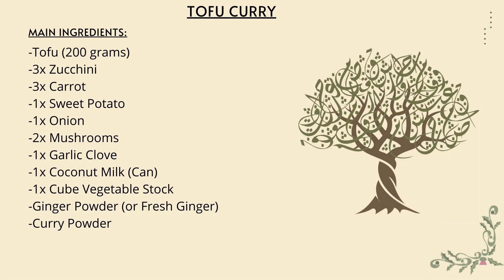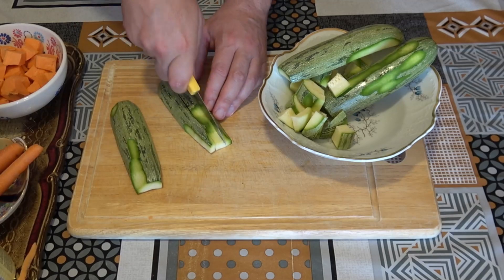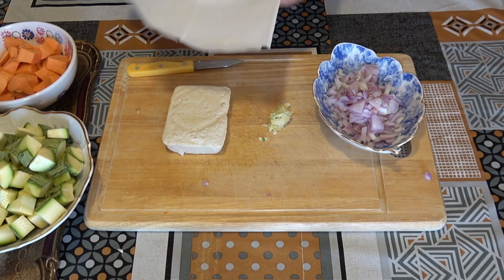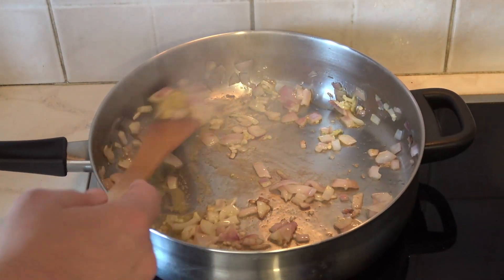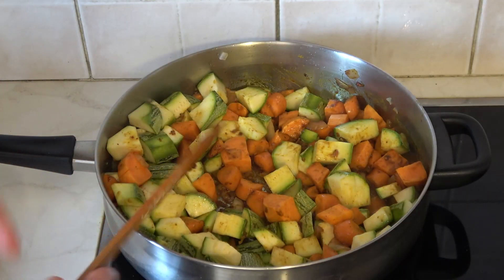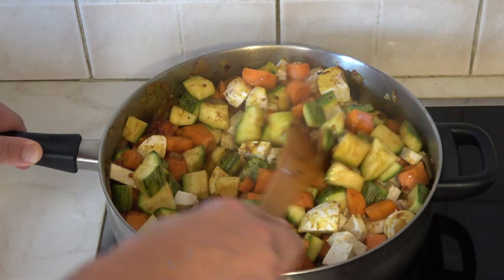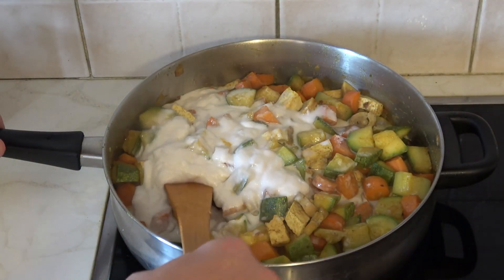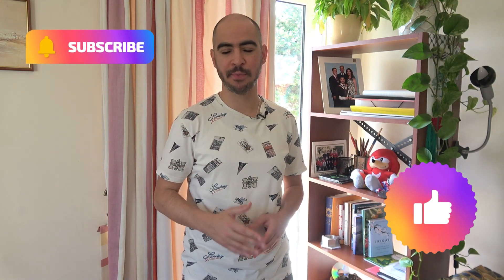Tofu Curry Recipe | Simple, Nutritious & Delicious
**Superfood Series EP8**

In this culinary journey, tofu takes center stage, soaking up the rich and aromatic curry flavors to create a dish that's both satisfying and nourishing. Paired with fluffy rice, this recipe is a celebration of plant-based goodness and the art of crafting a meal that excites the taste buds.

Get ready to embark on a voyage of culinary delight as we blend spices, textures, and the goodness of tofu into a savory masterpiece. Let's turn your kitchen into a haven of flavors with this Tofu Curry with Rice! 🍚🌶️ TofuCurry PlantBasedDelight CulinaryAdventure CookingMagic ✨🍲

Kassem